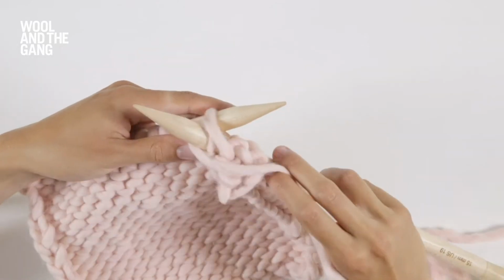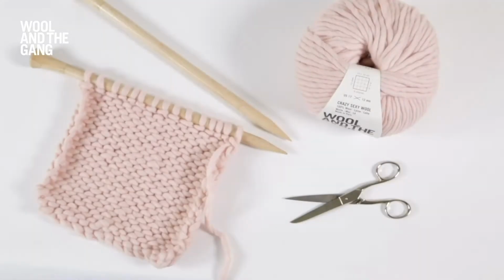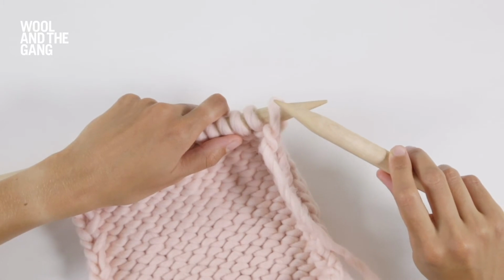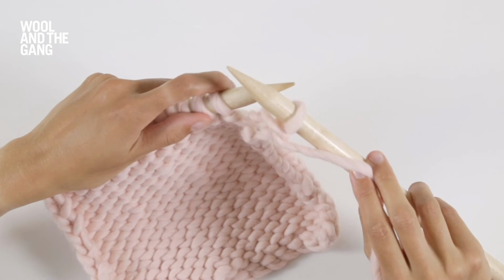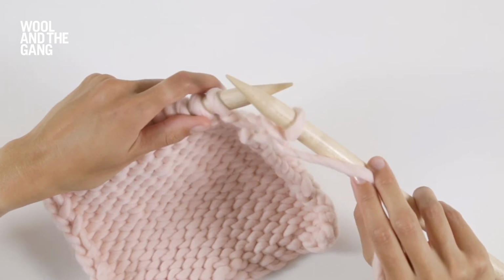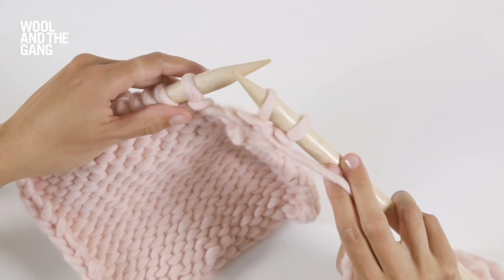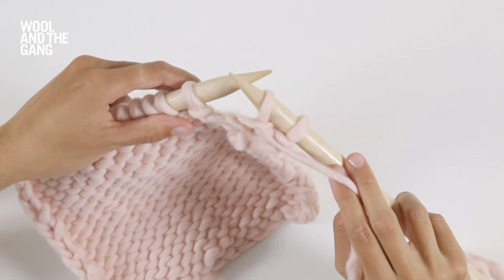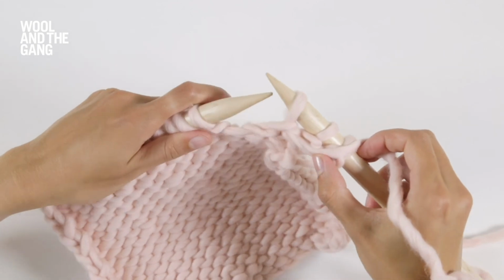How to knit: Purl Stitch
Once you've mastered the knit stitch, the purl stitch is the next step. Once you've got this down, you can pretty much knit anything!

– Tag your photos with woolandthegang for a chance to win $50 / £50 / €50 to spend on woolandthegang.com